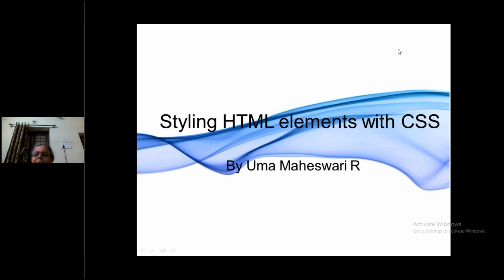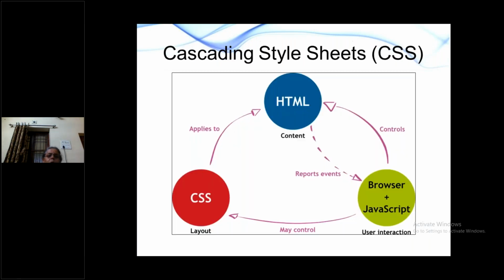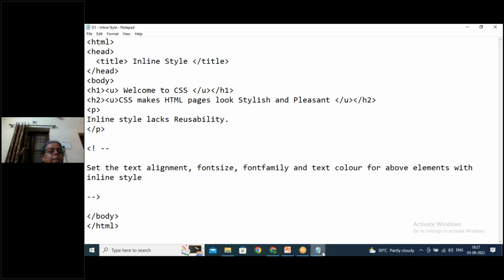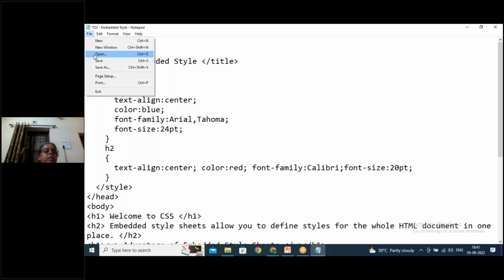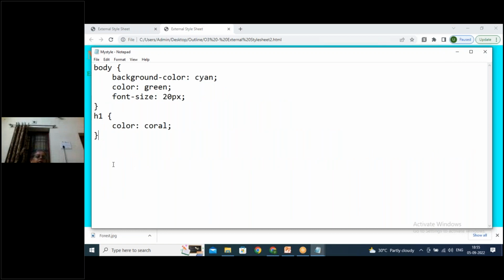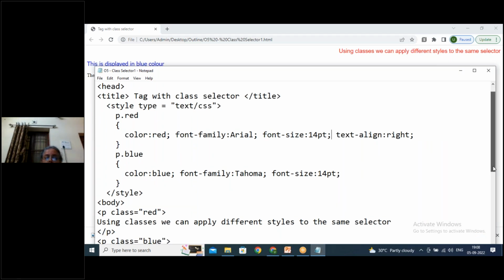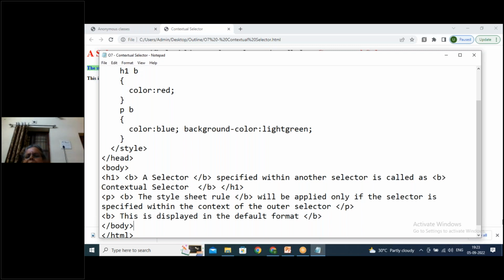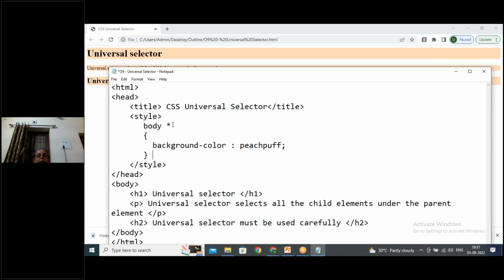Uma Maheswari Web Designing 5th Sep Mcc